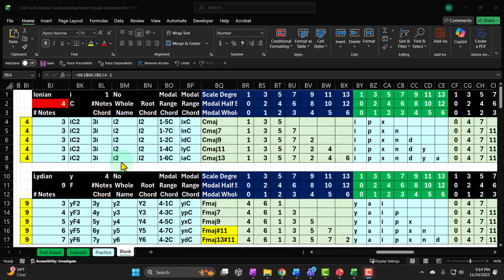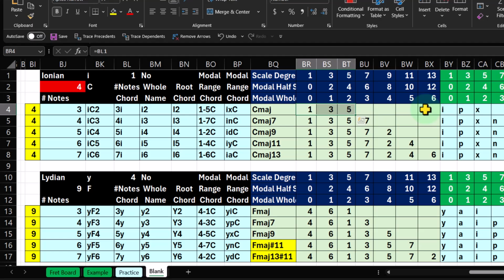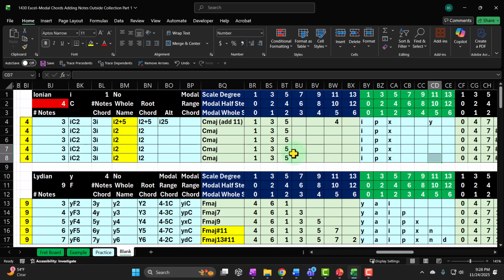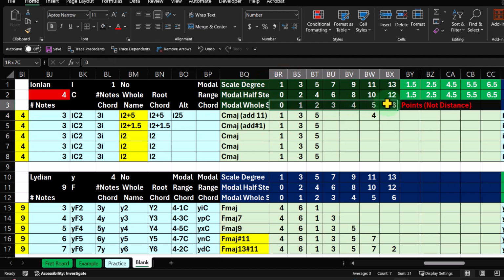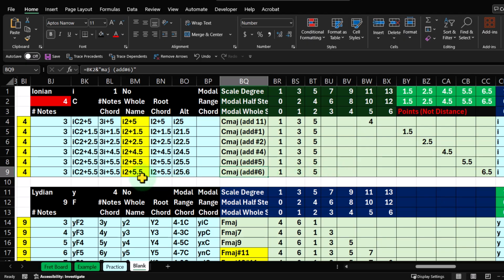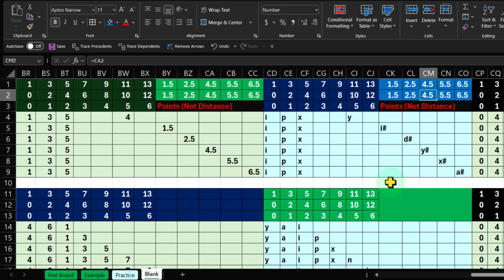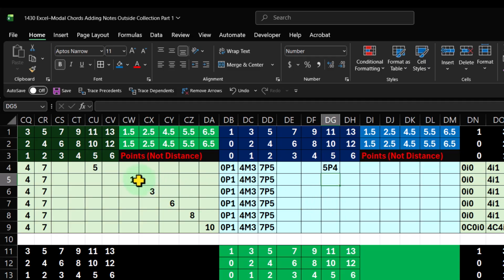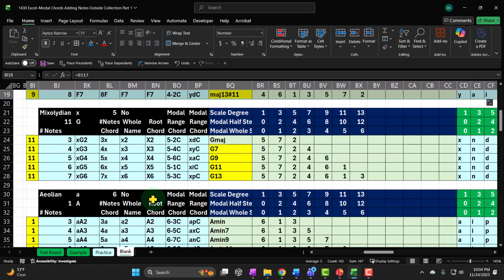Excel–Modal Chords Adding Notes Outside Collection Part 1 1430 Music Theory - Guitar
Excel–Modal Chords Adding Notes Outside Collection Part 1
Music Theory - Guitar